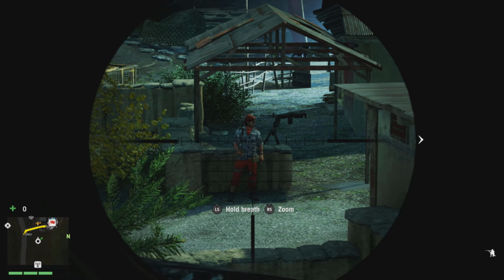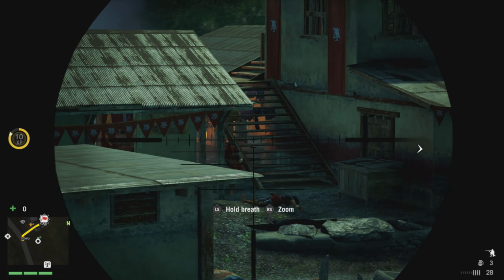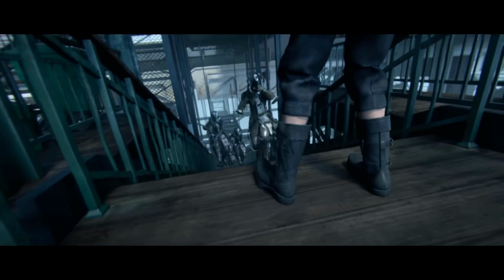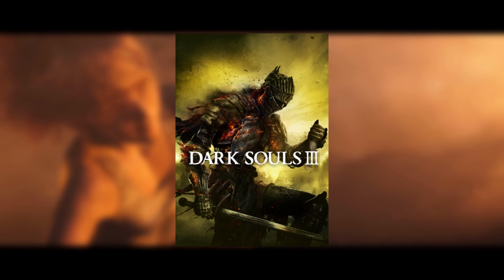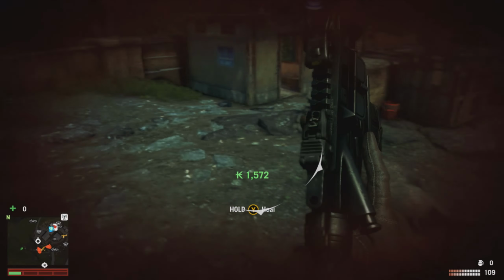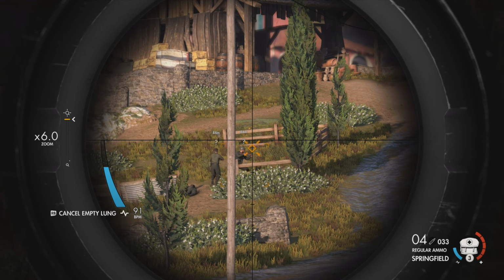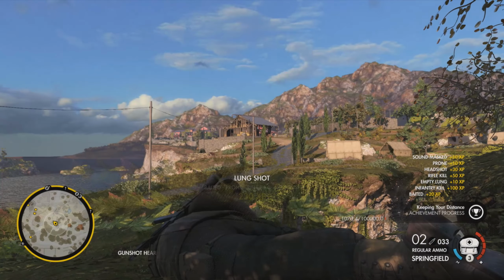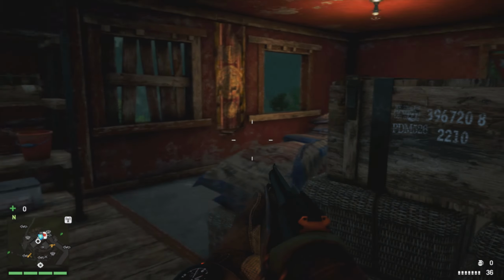Finally A Reason To Buy An Xbox Series X|S (FPS Boost)